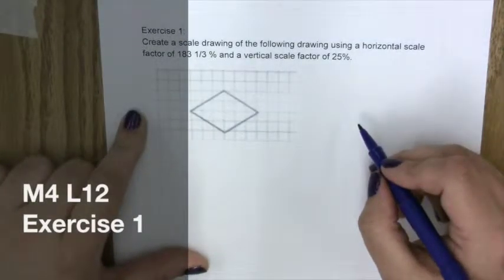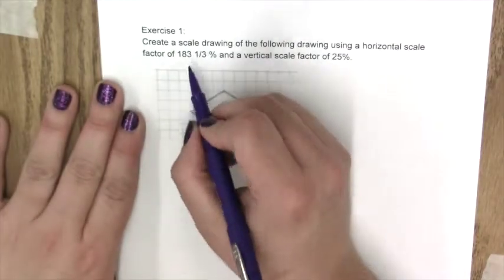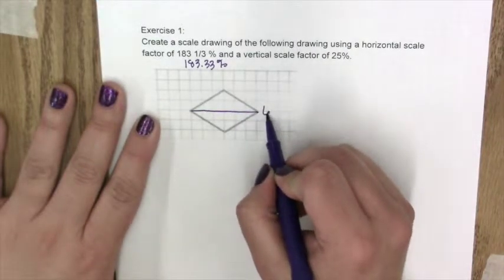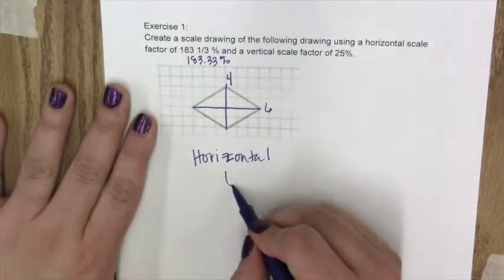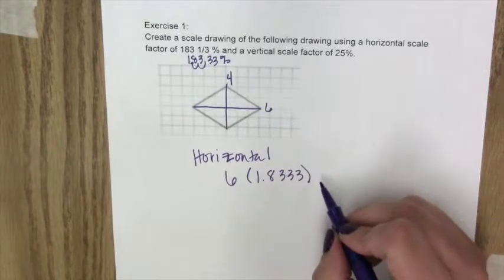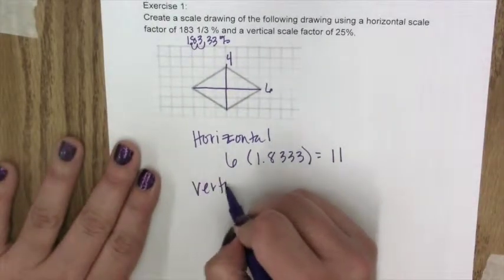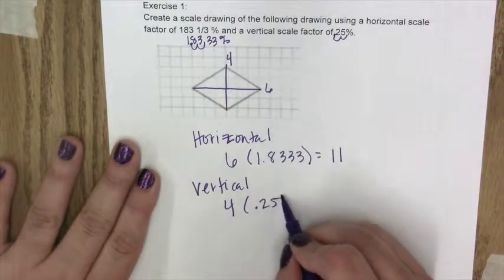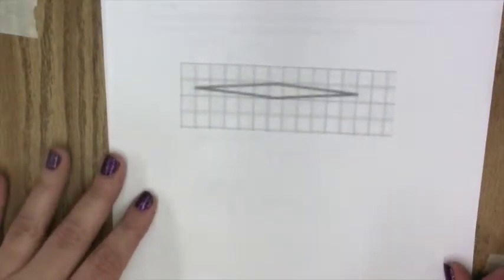Module 4 Lesson 12 Exercise 1